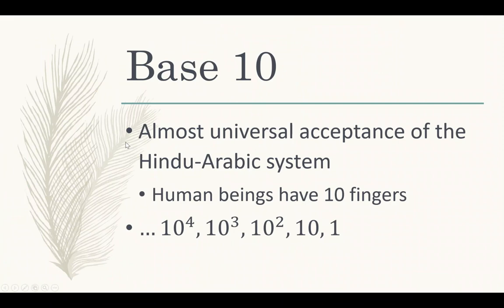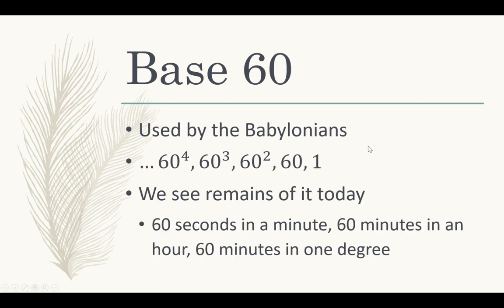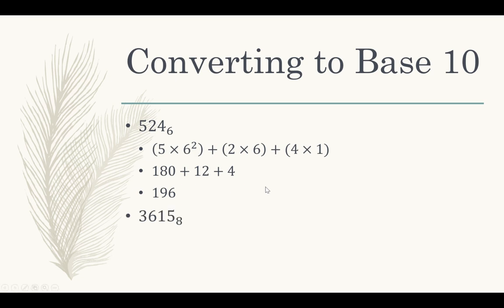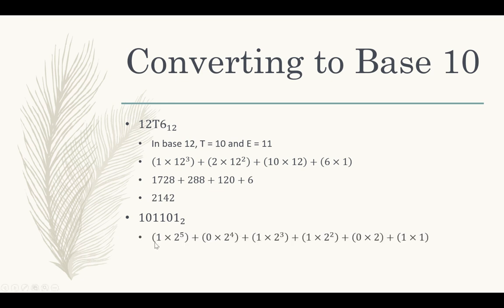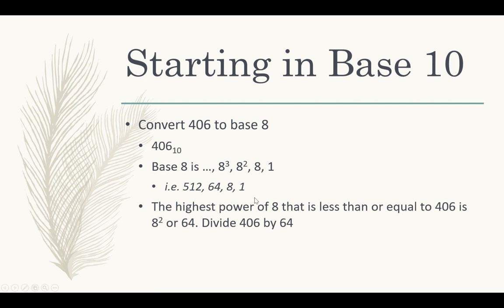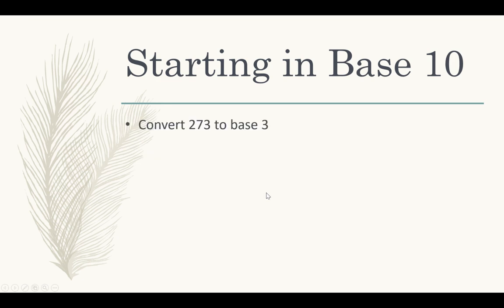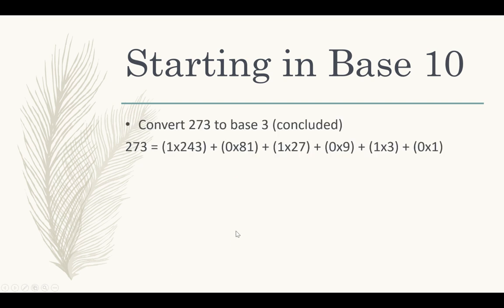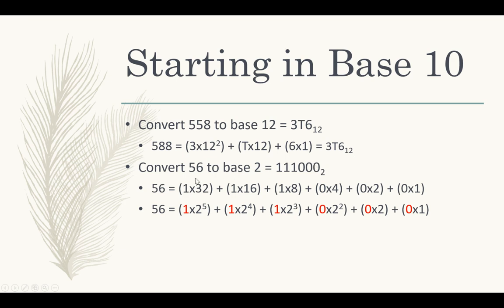TM 4.3 Other Bases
Other Bases in Tech Math